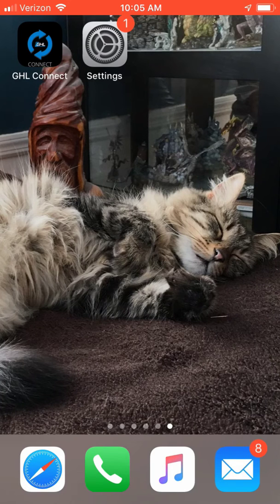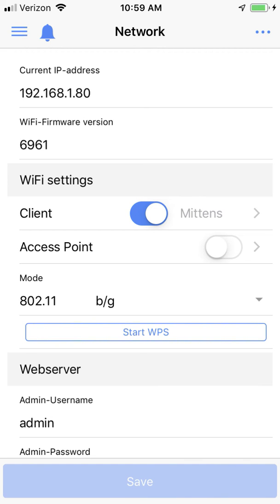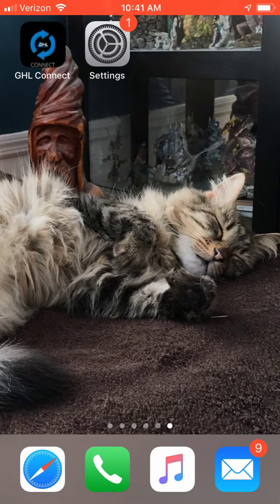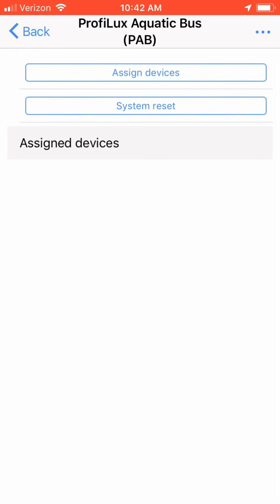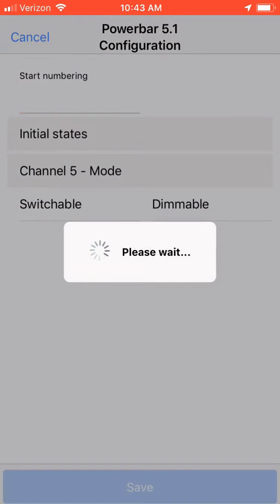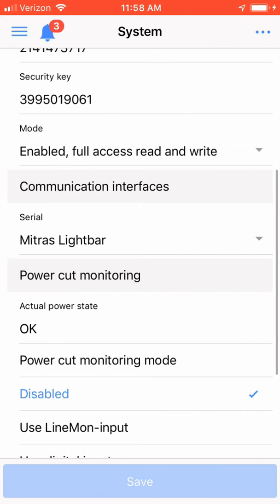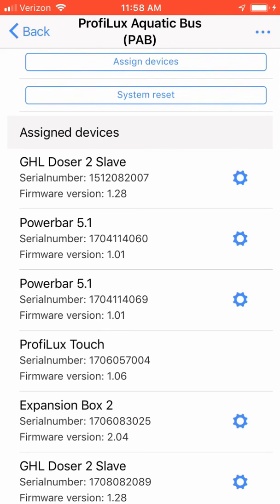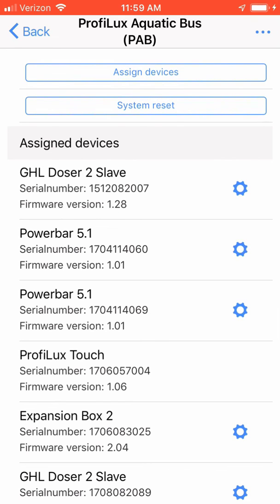GHL Connect - Adding and Configuring a new PAB Device to your GHL ProfiLux Controller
A quick overview on how to add and configure a new PAB device to your ProfiLux controller with the GHL Connect App. Click on Show more in the video description below to see where you can download the most up to date firmware for your ProfiLux Device, along with the link to GHL YouTube videos on how to update the wireless firmware and ProfiLux firmware.